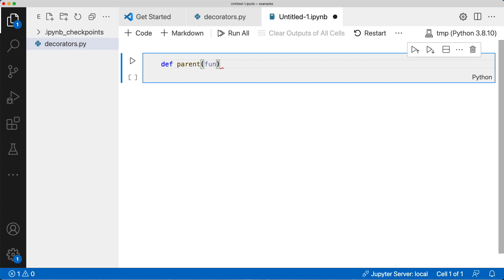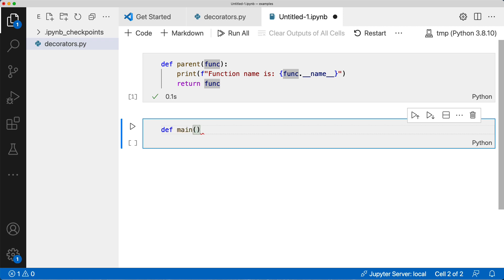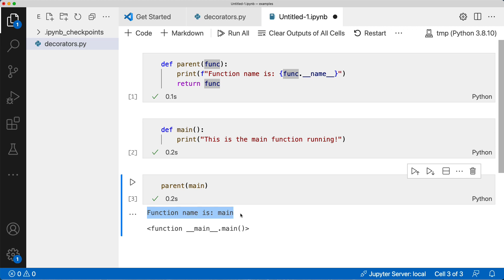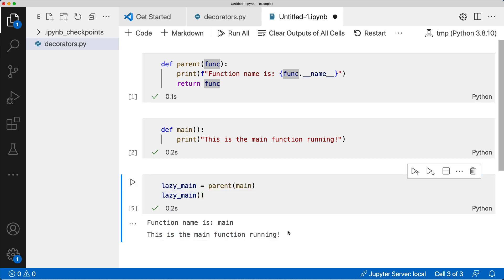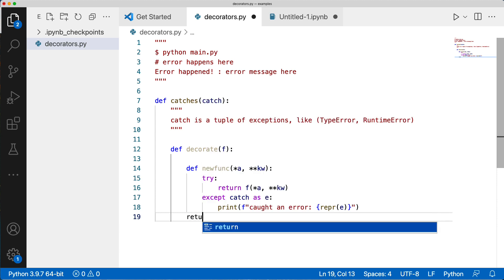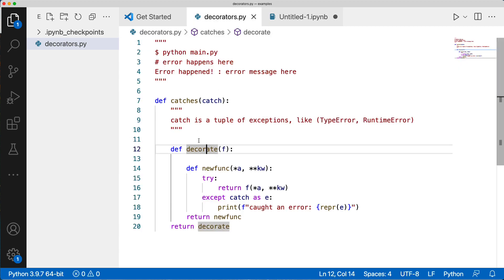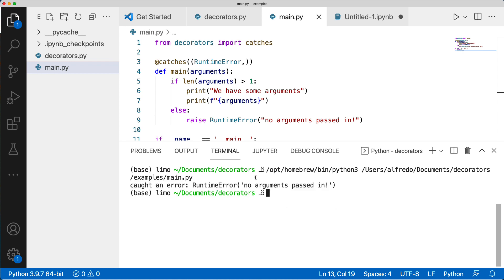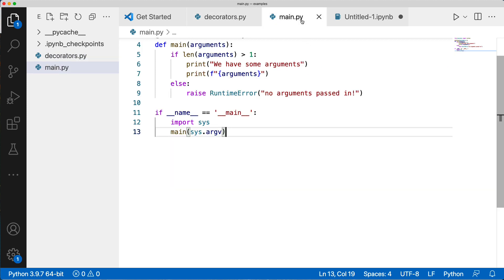Build a useful Python Decorator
Build a decorator from scratch that can take parameters and handle common exceptions for us. This is useful when you are building command-line tools that need to handle a particular exception. Instead of catching and handling the same exception in the same repeated way, use a decorator!